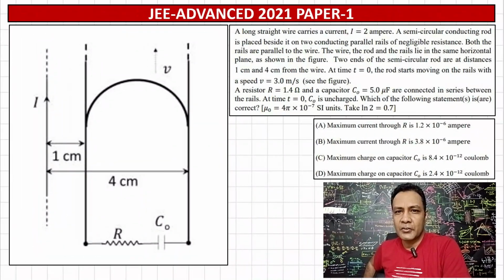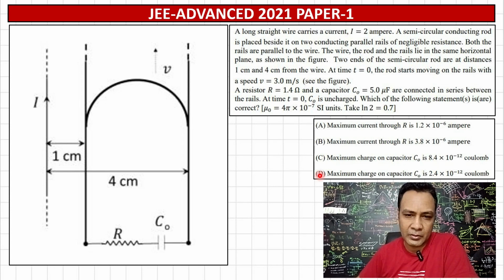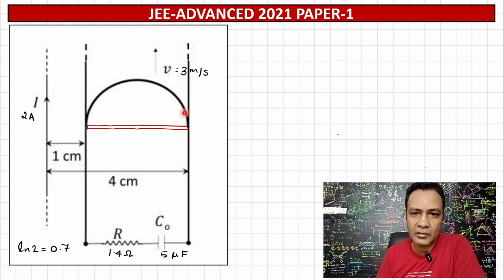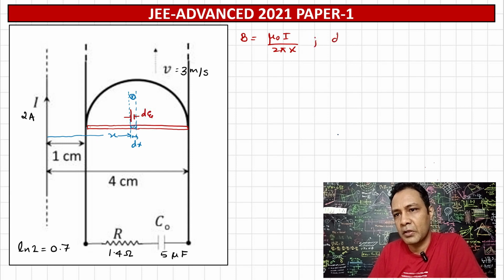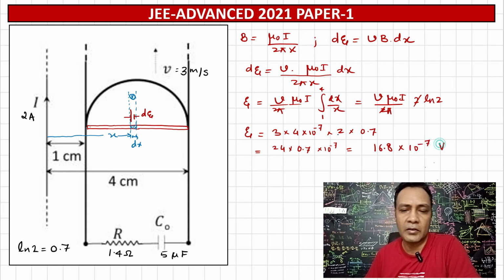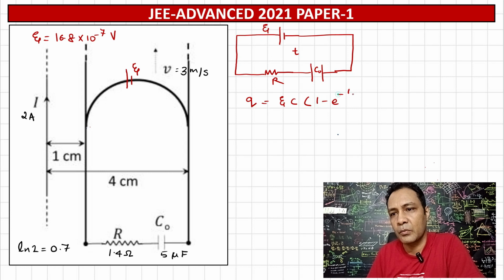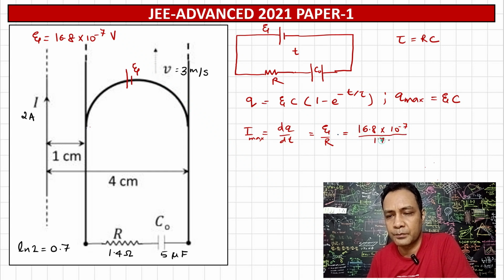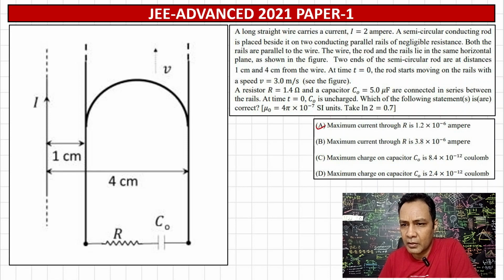JEE Advance 2021 || Electromagnetic Induction